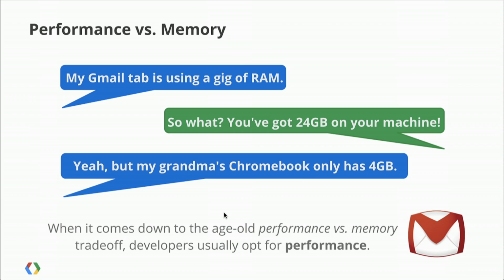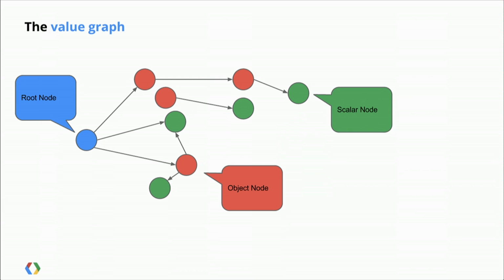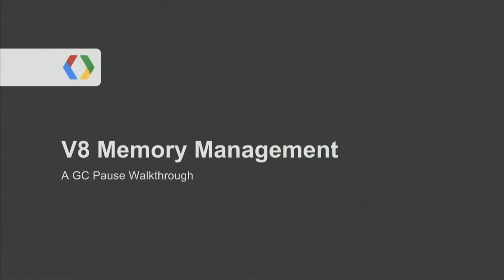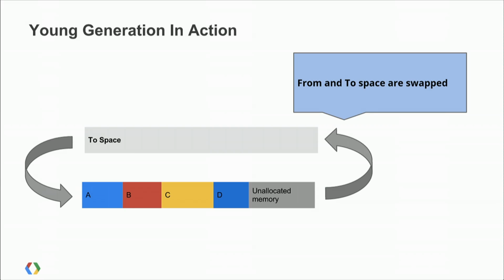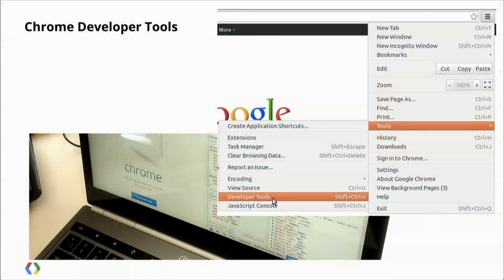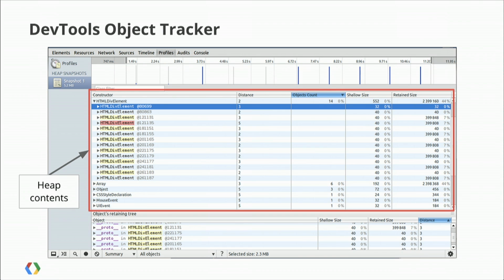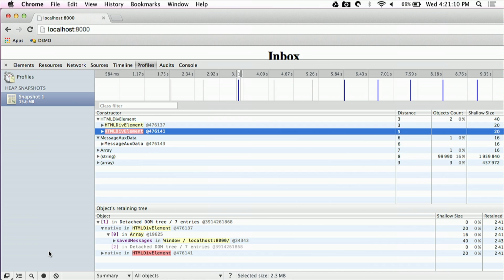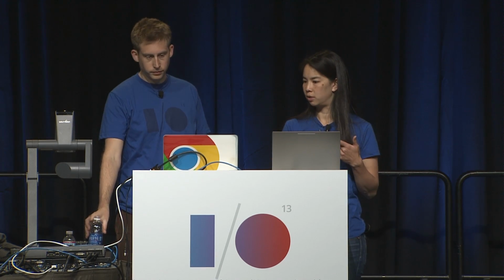Google I/O 2013 - A Trip Down Memory Lane with Gmail and DevTools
John Mccutchan, Loreena Lee

Automatic garbage collection in JavaScript isn't a substitute for effective memory management, especially in large, long-running web apps.  Memory leaks, frequent garbage collection pauses, and overall memory bloat can really drag you down.  Come take a trip down memory lane with us and learn how we tackled these performance issues in Gmail.  We'll share best practices for memory management and demonstrate how to use the Chrome DevTools Heap Profiler like a wizard to optimize your site.